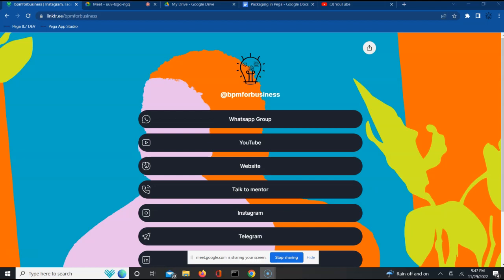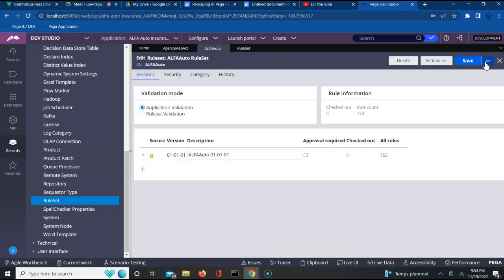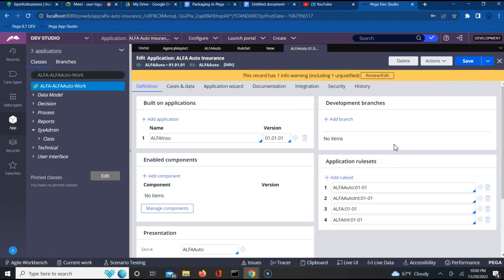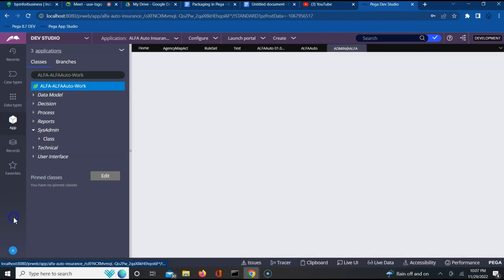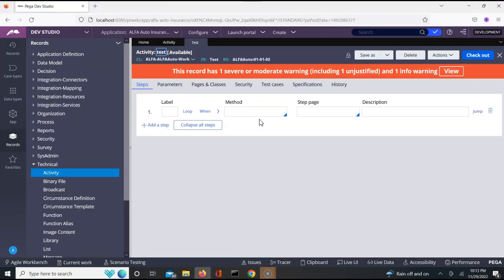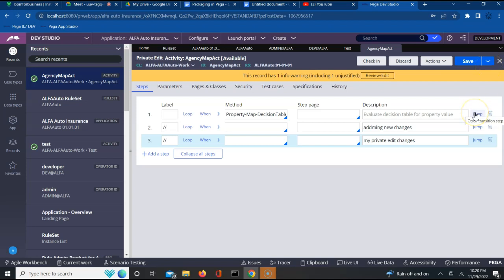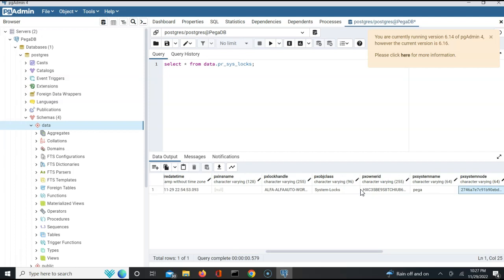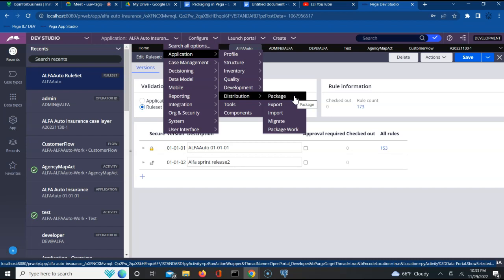Pega 8.7 | Ruleset in Pega for Beginners Explained | Day 35